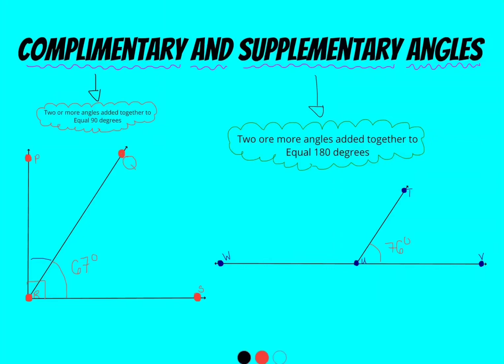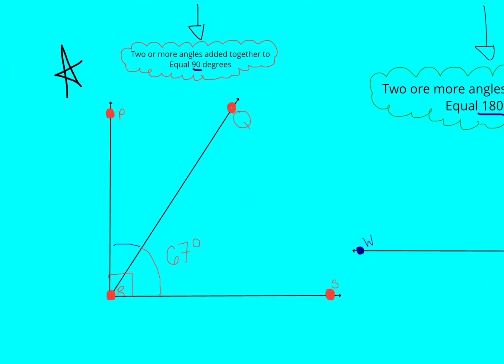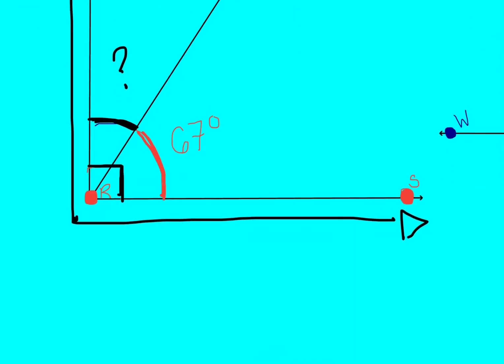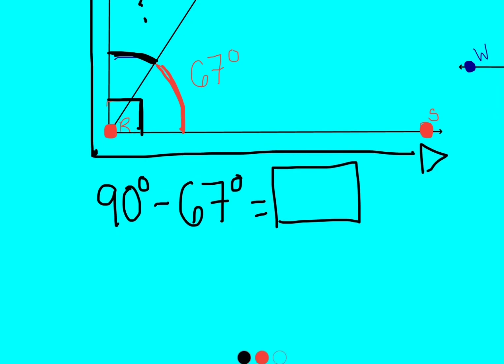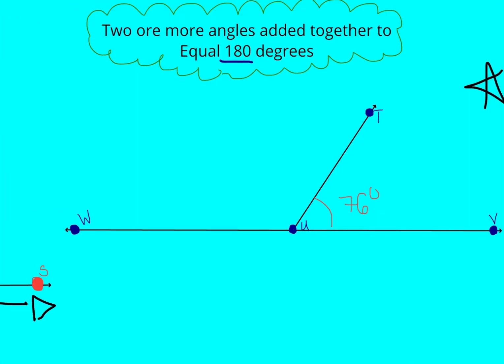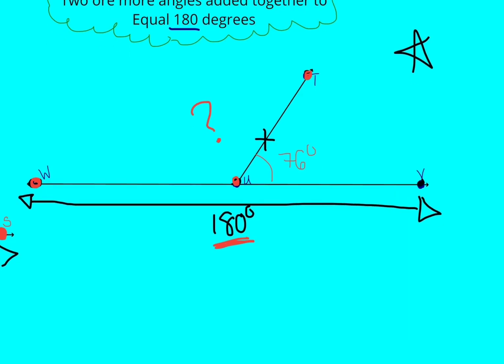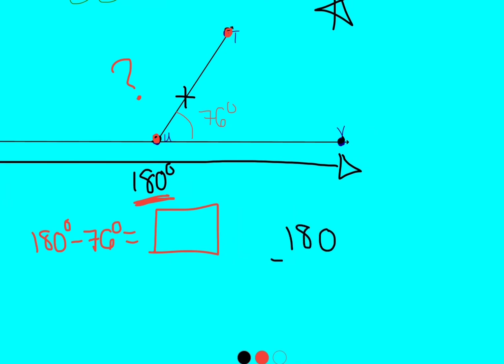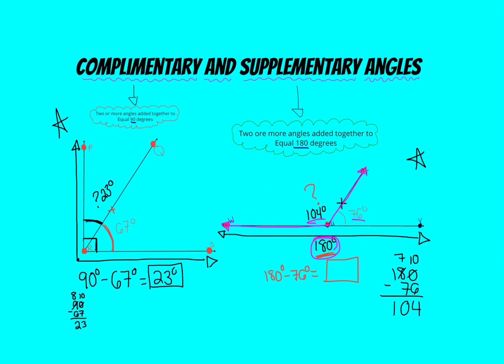Complimentary and Supplementary Angles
Angles can be put together to make one larger angle and those can follow specific rules:

*Any two or more angles put together that equals 90 degrees exactly are called complimentary.

Any two or more angles put together that equals 180 degrees exactly are called supplementary.

Follow along with the video to see an example of each!